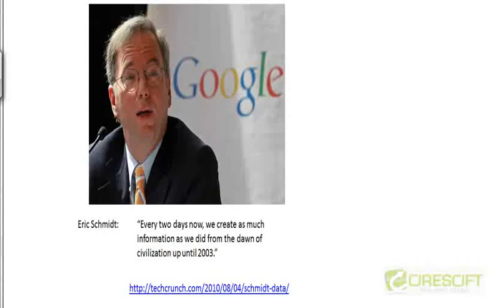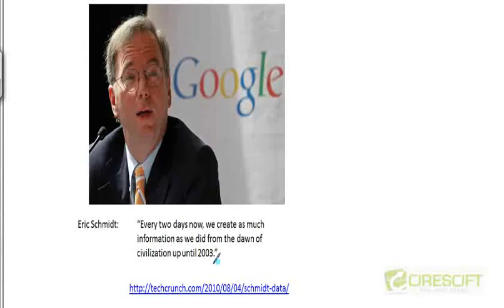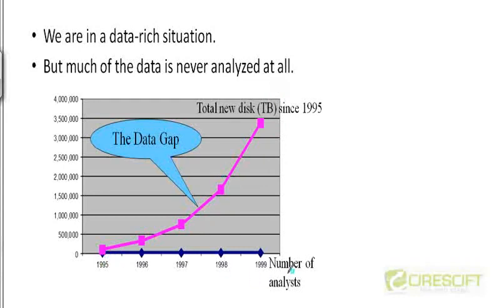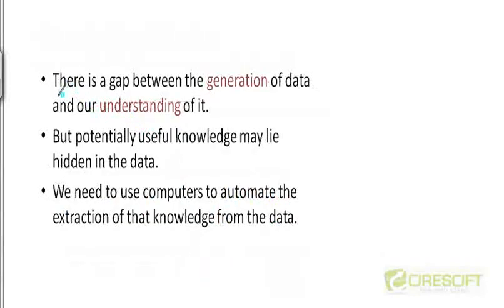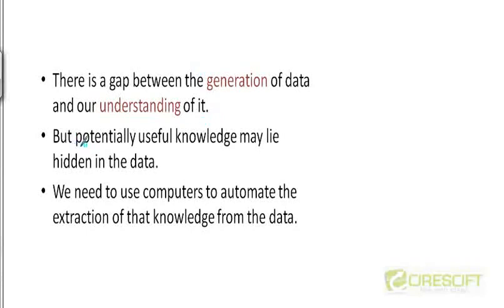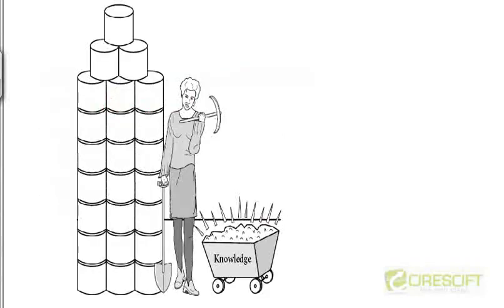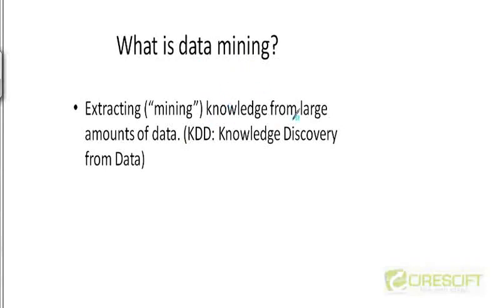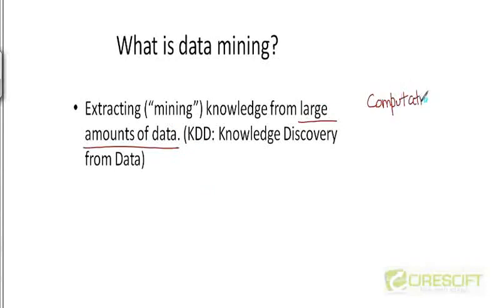What is Data Mining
Data mining (the analysis step of the "Knowledge Discovery in Databases" process, or KDD), an interdisciplinary subfield of computer science, is the computational process of discovering patterns in large data sets involving methods at the intersection of artificial intelligence, machine learning, statistics, and database systems. The overall goal of the data mining process is to extract information from a data set and transform it into an understandable structure for further use. Aside from the raw analysis step, it involves database and data management aspects, data preprocessing, model and inference considerations, interestingness metrics, complexity considerations, post-processing of discovered structures, visualization, and online updating.
The term is a buzzword, and is frequently misused to mean any form of large-scale data or information processing (collection, extraction, warehousing, analysis, and statistics) but is also generalized to any kind of computer decision support system, including artificial intelligence, machine learning, and business intelligence. In the proper use of the word, the key term is discovery[citation needed], commonly defined as "detecting something new". Even the popular book "Data mining: Practical machine learning tools and techniques with Java"(which covers mostly machine learning material) was originally to be named just "Practical machine learning", and the term "data mining" was only added for marketing reasons. Often the more general terms "(large scale) data analysis", or "analytics" -- or when referring to actual methods, artificial intelligence and machine learning -- are more appropriate.
The actual data mining task is the automatic or semi-automatic analysis of large quantities of data to extract previously unknown interesting patterns such as groups of data records (cluster analysis), unusual records (anomaly detection) and dependencies (association rule mining). This usually involves using database techniques such as spatial indices. These patterns can then be seen as a kind of summary of the input data, and may be used in further analysis or, for example, in machine learning and predictive analytics. For example, the data mining step might identify multiple groups in the data, which can then be used to obtain more accurate prediction results by a decision support system. Neither the data collection, data preparation, nor result interpretation and reporting are part of the data mining step, but do belong to the overall KDD process as additional steps.